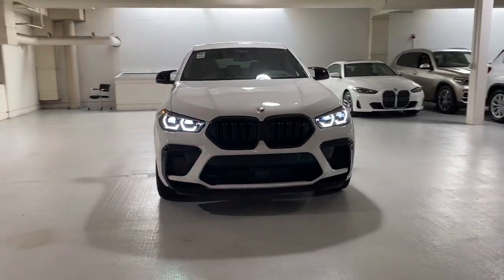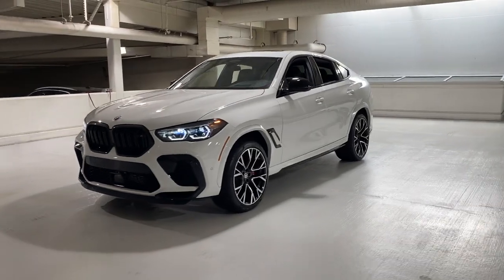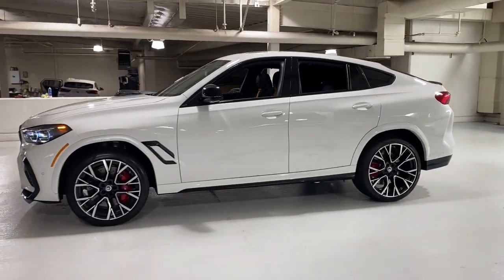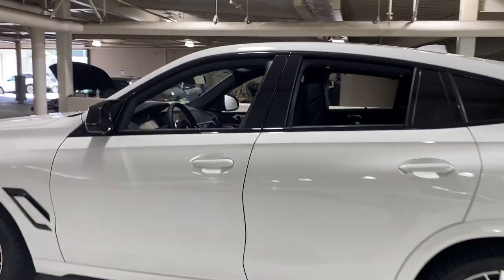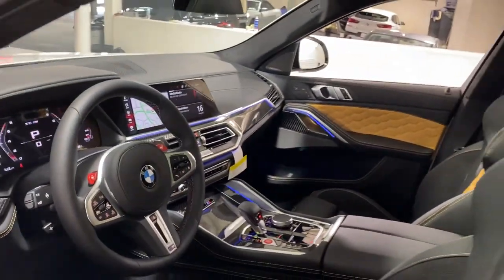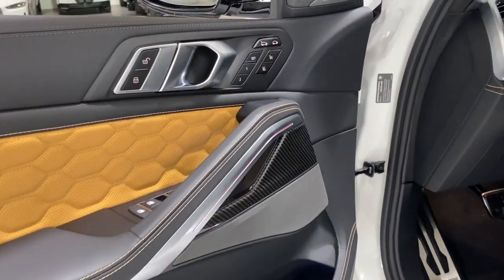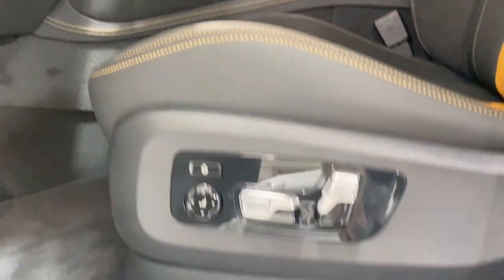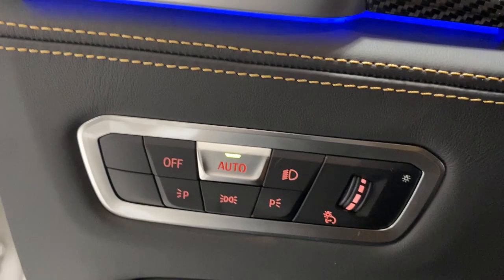2022 BMW X6_M Portland, Beaverton, Lake Oswego, Vancouver, Hillsboro N9N31863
Alpine White New 2022 BMW X6_M available in 2001 SW Jefferson Street, Portland, Oregon at BMW Portland. Servicing the Portland, Beaverton, Lake Oswego, Vancouver, Hillsboro, OR area.

#{MAKE}
#{MODEL}
2022 BMW X6_M Sports Activity Coupe - Stock#: N9N31863 - VIN#: 5YMCY0C08N9N31863

BMW Portland
2001 SW Jefferson St

Nav System Moonroof Heated Leather Seats Back-Up Camera Power Liftgate Panoramic Roof Turbo Charged Engine Chrome Wheels EXECUTIVE PACKAGE DRIVING ASSISTANCE PROFESSIONAL PACKA... COMPETITION PACKAGE All Wheel Drive. X6 M Sports Activity Coupe trim Alpine White exterior and Black Full Merino w Midrand B interior. Warranty 4 yrs/50k Miles - Basic Warranty; KEY FEATURES INCLUDE: Leather Seats Navigation Panoramic Roof Power Liftgate Back-Up Camera Turbocharged Premium Sound System Satellite Radio iPod/MP3 Input Chrome Wheels Dual Zone A/C WiFi Hotspot Hands-Free Liftgate Smart Device Integration Apple CarPlay Rear Spoiler MP3 Player Sunroof All Wheel Drive Rear Air. OPTION PACKAGES: COMPETITION PACKAGE +17 hp M track mode black chrome tailpipes and competition-specific design elements Wheels: 21 x 10.5 Fr & 22 x 11.5 Rr Bi-Color M star-spoke Style 818M Tires: 295/35R21 Fr & 315/30R22 Rr Performance Non run-flat Extended Shadowline Trim M Sport Exhaust System M Competition Package Competition Package (7MA) M Shadowline Lights M Seat Belts EXECUTIVE PACKAGE Remote Engine Start Heated & Cooled Cupholders Front Ventilated Seats Soft-Close Automatic Doors Front Massaging Seats Rear Manual Side Window Shades Front & Rear Heated Seats DRIVING ASSISTANCE PROFESSIONAL PACKAGE Active Driving Assistant Pro Active Cruise Control w/Stop & Go Active Lane Keeping Assistant w/side collision avoidance steering and traffic jam assistant automatic lane change WHY BUY FROM US: BMW Portland is focused on providing customers with an honest and simpler buying and service experience. We believe in giving customers straightforward information so that they can make confident decisions. All vehicles are equipped with StarGard priced at $599. Plus license and title and $150 title and registration processing fee. Price does not include a charge for 0.40% Oregon Corporate Activity Tax. A 0.5% state sales tax will be added to new vehicle